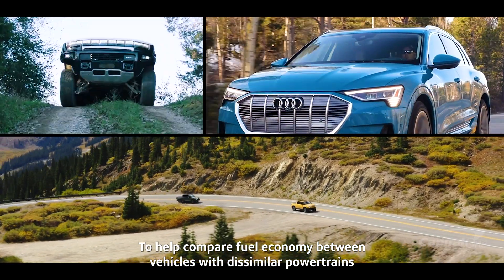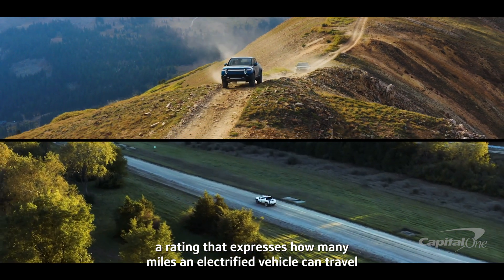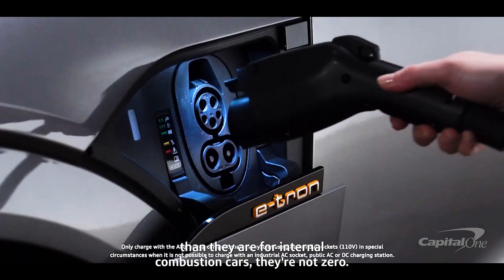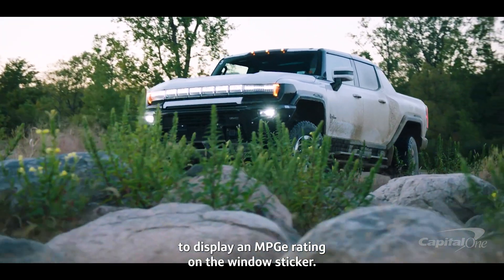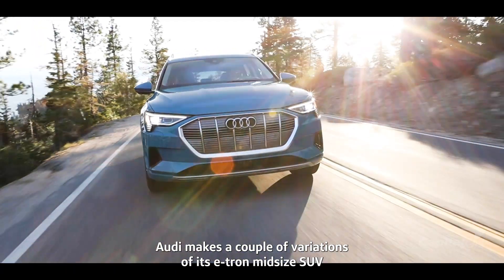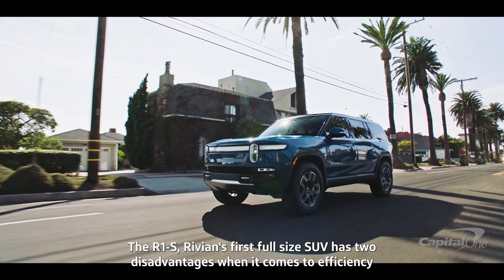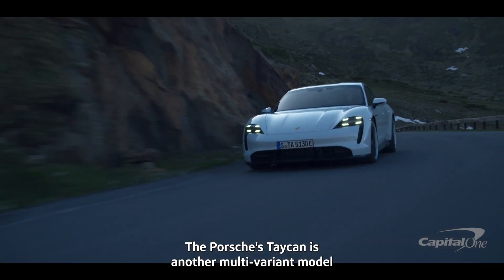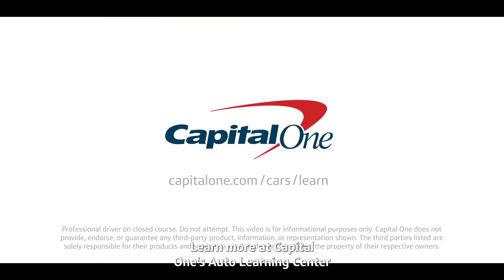The Least Efficient EVs of 2022 | Capital One Auto Navigator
Fuel economy still matters in the EV era. The power source is different from what we’re used to—electricity instead of gasoline—and it has different limitations; not only is the energy capacity of the battery pack a concern, but also how efficiently the vehicle uses that energy. And while fuel costs are lower for electric vehicles than they are for internal-combustion cars, they’re not zero.

To help compare fuel economy between vehicles with dissimilar powertrains, the EPA developed a new unit: miles per gallon of gasoline equivalent. An MPGe rating expresses how many miles an electrified vehicle can travel using the amount of energy equal to that stored in a gallon of gasoline. With this rating, here’s a list of the top electron guzzlers that are the least efficient EVs of 2022.

Visit the Capital One Auto Learning Center for more information and resources about car research, financing, and ownership